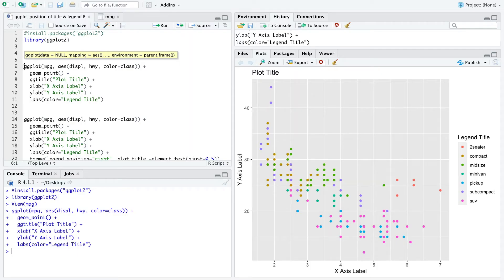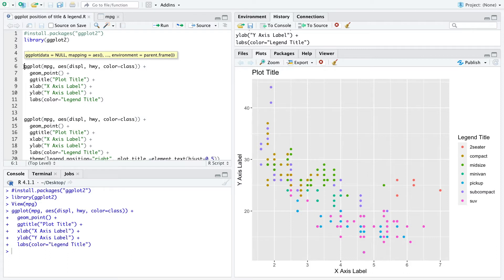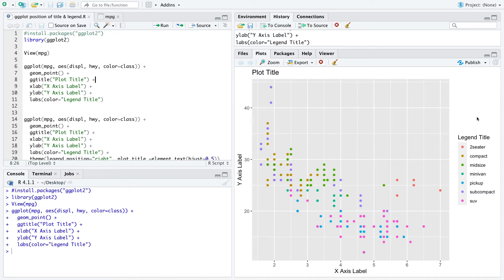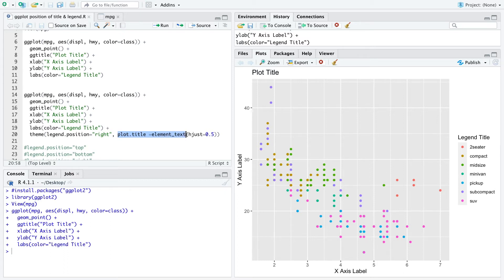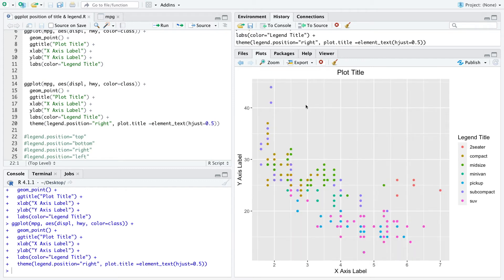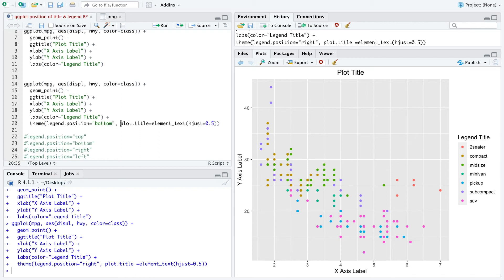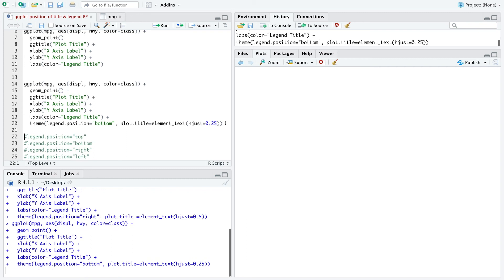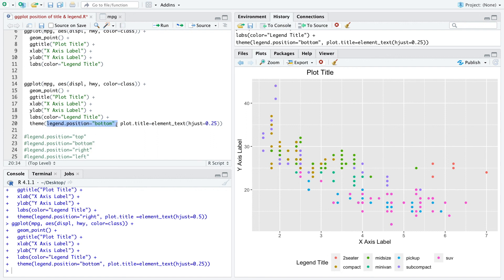Change the position of the title and legend with ggplot2 in R (2 minutes)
This short R tutorial explains how to simply change the position of the title and legend with ggplot2 in RStudio. The video shows how to change the theme of the plot to replace and adjust the position of the legend as well as the main plot title.

For the title: plot.title=element_text(hjust=0.55)
For the legend: legend.position="bottom"